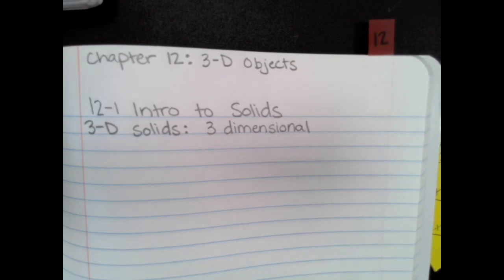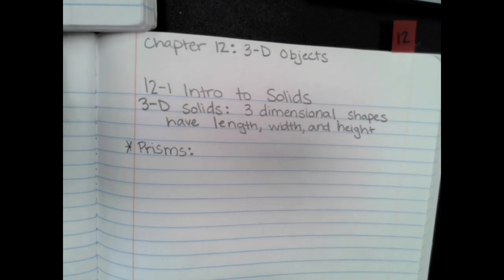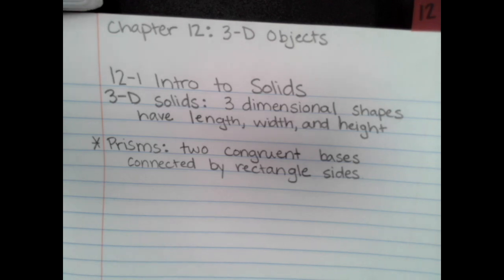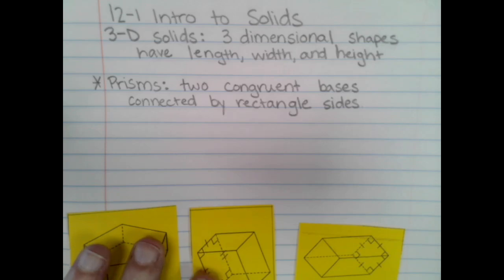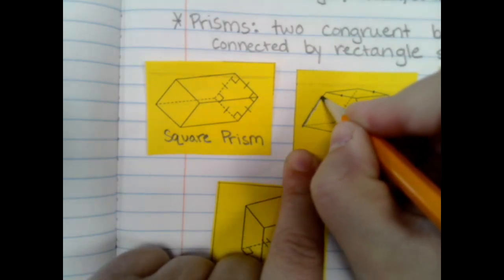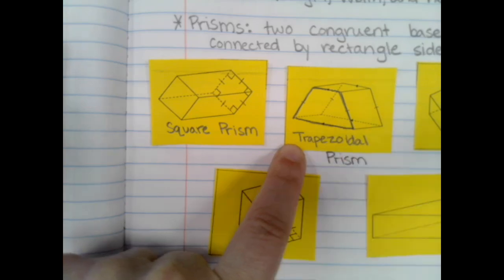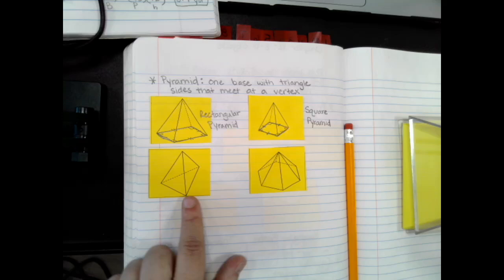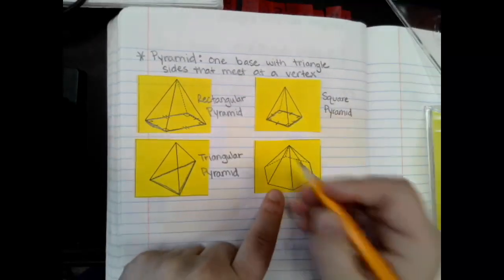12-1 Intro to Solids (5/6/25)